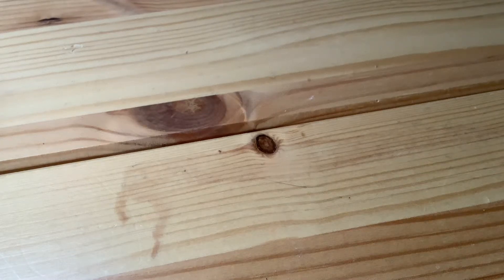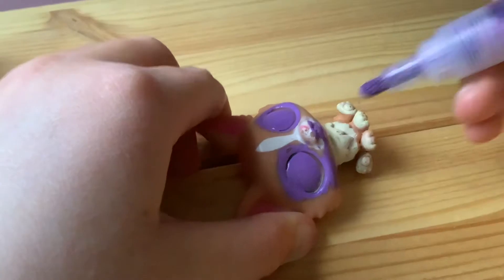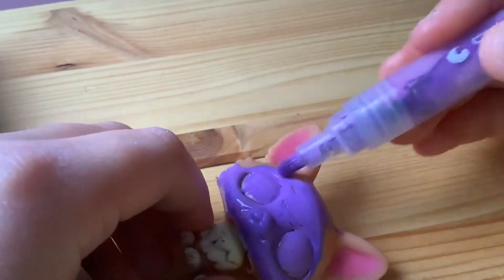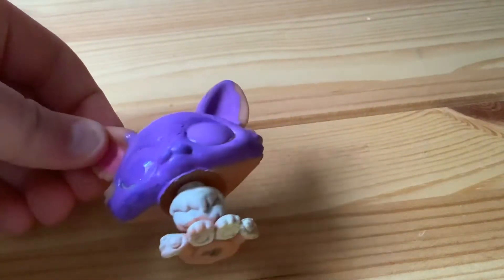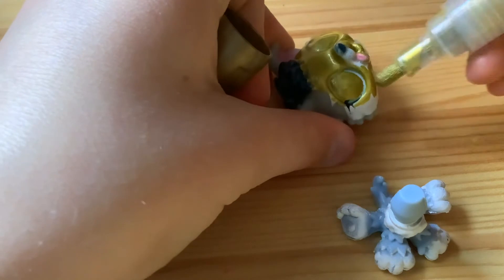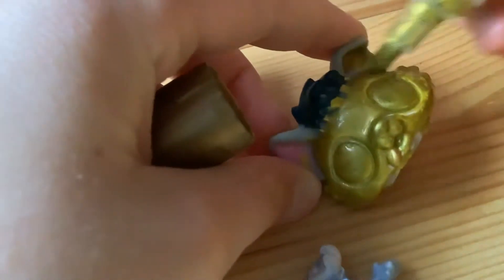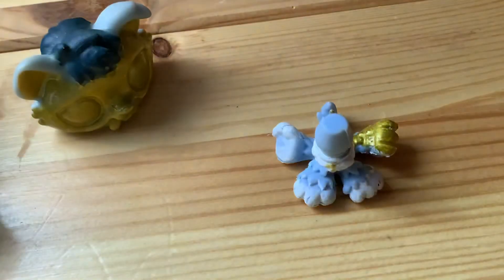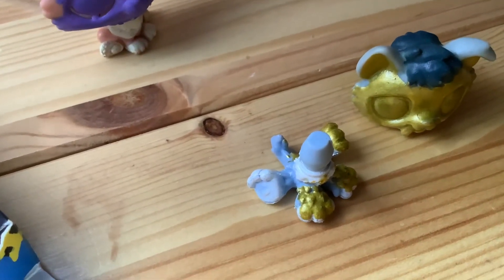CUSTOMISING FAKE LPS PART1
Uhhhhhhhh